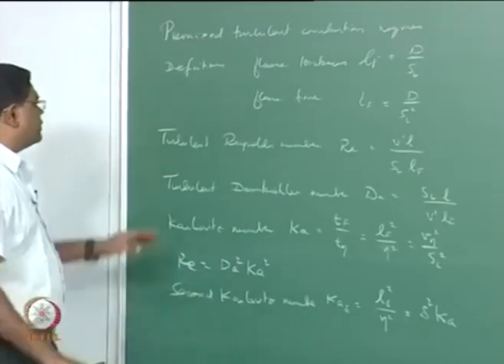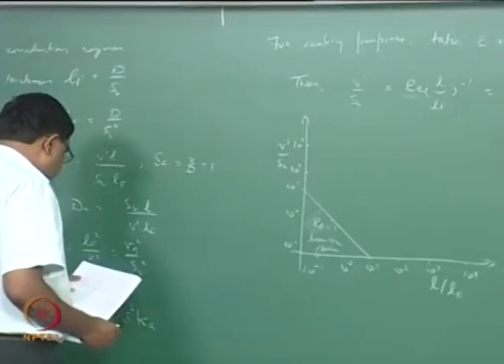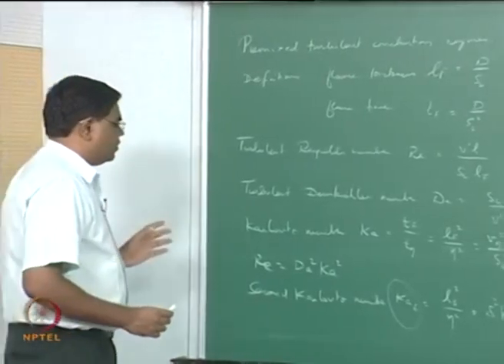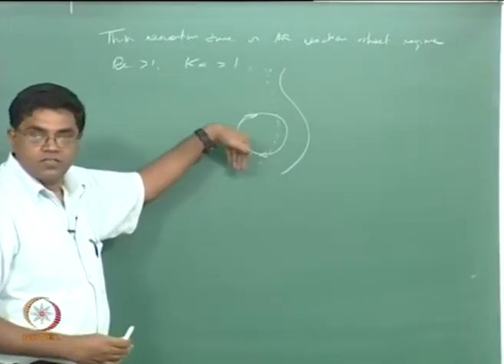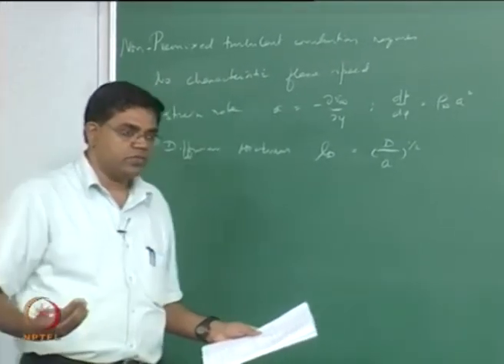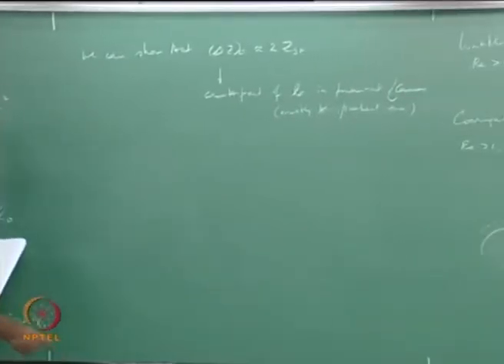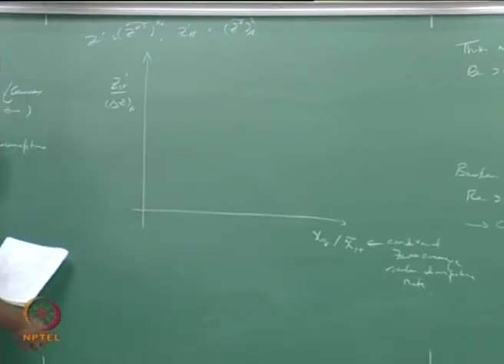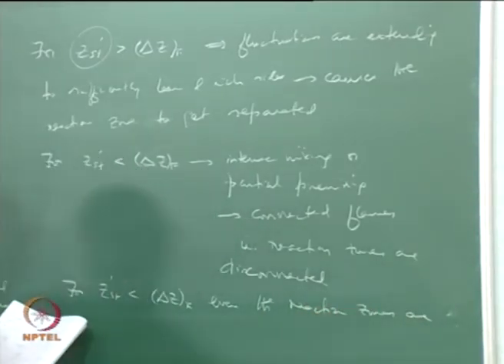Lec 48: Turbulent Combustion 2